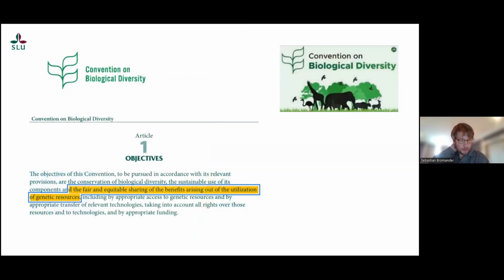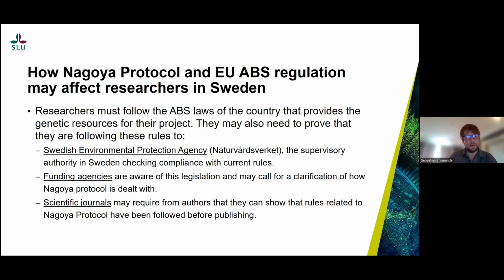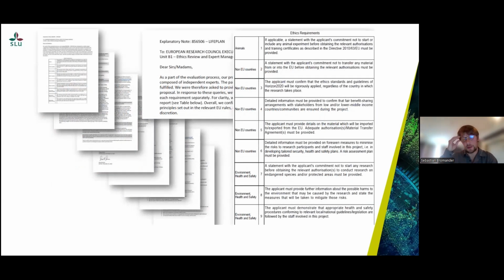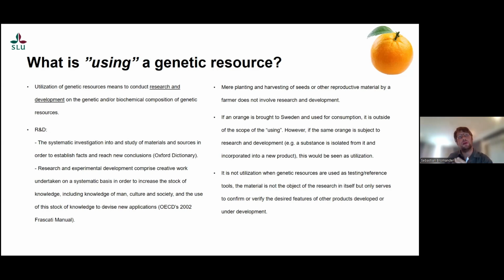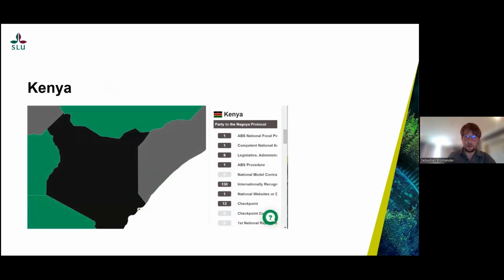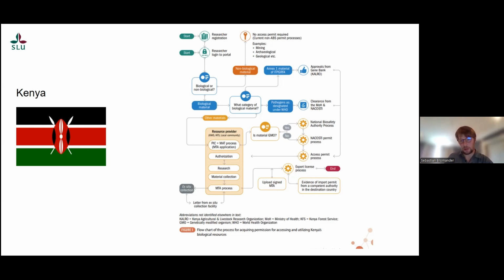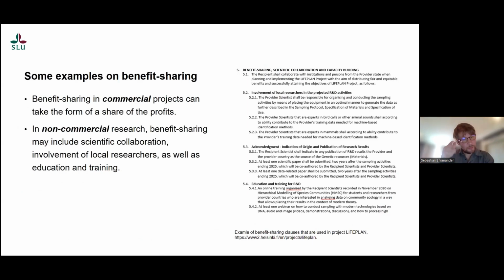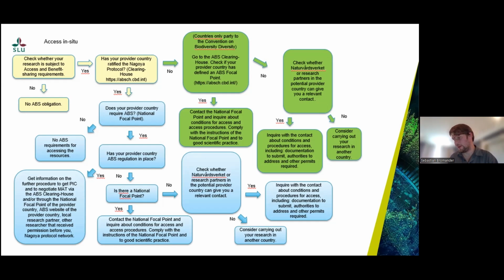The Nagoya Protocol in action: Practical steps for compliance and benefit-sharing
This is a recording of a webinar that took place on March 11, 2025. The webinar is part of the Data Management Seminar Series arranged by SciLifeLab Data Centre and National Bioinformatics Infrastructure Sweden (NBIS). The Data Management Seminar Series are informal and inclusive events to share best practices on Research Data Management and Open Science.

Invited speaker: Sebastian Bromander, Swedish University of Agricultural Sciences (SLU).

Abstract: This presentation will focus on how to handle the Nagoya Protocol in practice. Whether you’re new to it or already have some experience, you’ll get clear guidance on how to stay compliant, draft agreements, and navigate access and benefit-sharing rules. We’ll go through practical steps, common challenges, and what to aim for when working with genetic resources. The goal is to make the process more manageable and help you confidently meet legal requirements while building fair collaborations.